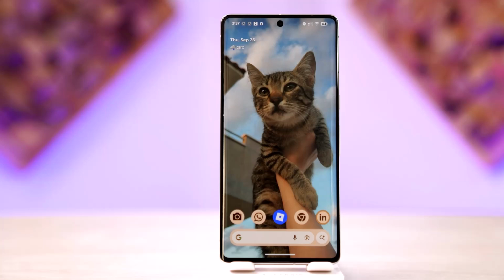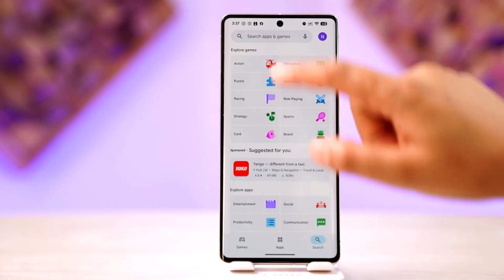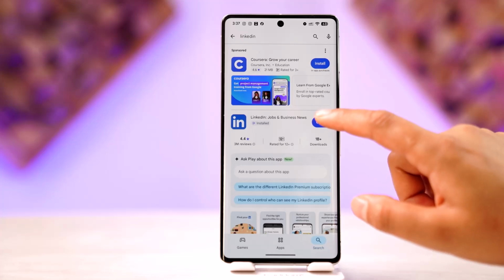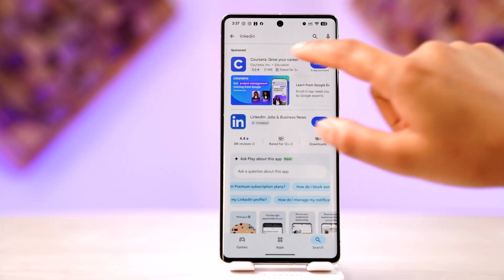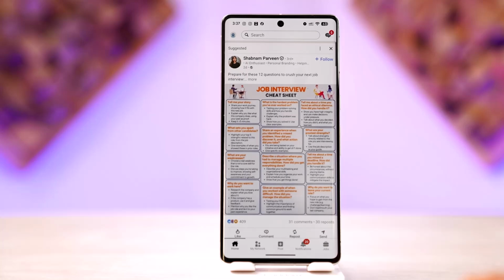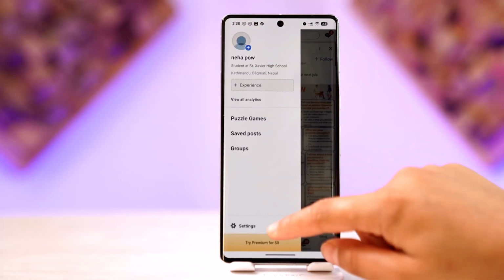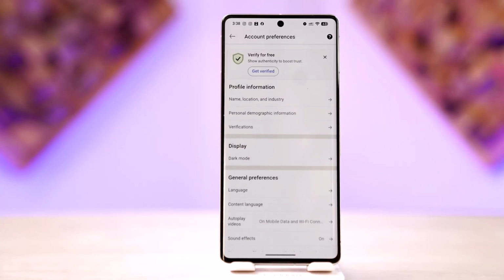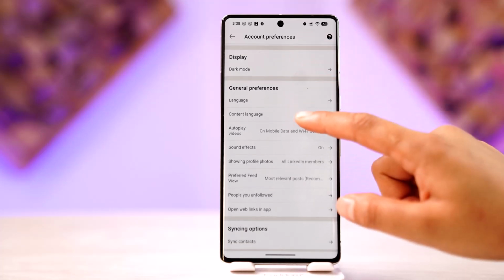How To Change Language In LinkedIn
Changing the language on LinkedIn can help improve your experience by allowing you to navigate the platform in the language you're most comfortable with. Whether you're working in a multilingual environment or simply prefer a different language interface, LinkedIn makes it easy to switch your display language through the app's settings.

This video walks you through the step-by-step process of changing the language in the LinkedIn mobile app. Before you begin, it's important to make sure your app is updated to the latest version. Head to the App Store (iOS) or Google Play Store (Android), search for "LinkedIn," and tap "Update" if the option is available.

Once your app is up to date, open LinkedIn and tap the "Me" icon in the top-left corner of the screen. From the drop-down menu that appears, select "Settings." This will take you to the main settings dashboard where you can manage your account preferences.

Within the settings page, tap on "Account preferences." Under this section, look for the "Site preferences" or "General preferences" heading, where you'll see the "Language" or "Language and content" option. Tap this to view a list of available languages supported by LinkedIn.

Select your preferred language from the list. After selecting, tap the "Save" or "Change" button to apply the changes. LinkedIn will then refresh, and the app interface will update to display the new language you selected.

This setting controls the display language for the LinkedIn interface, but it does not automatically translate the content (such as posts or messages), which will remain in the language in which they were originally written.

Timestamps:
0:00 Introduction
0:16 Updating the LinkedIn App
0:29 Accessing the Settings Menu
0:47 Navigating to Language Preferences
1:02 Changing and Saving Language Settings
1:08 Conclusion